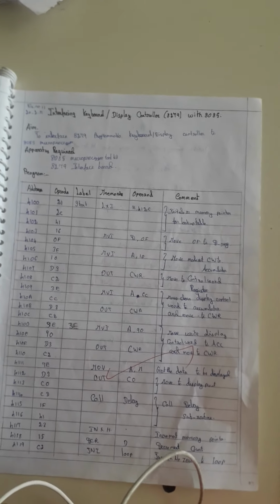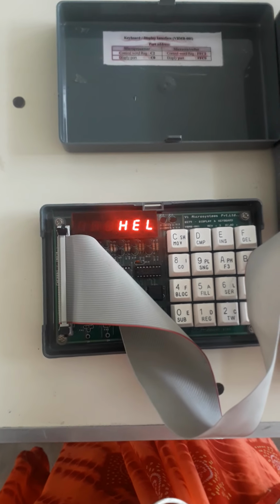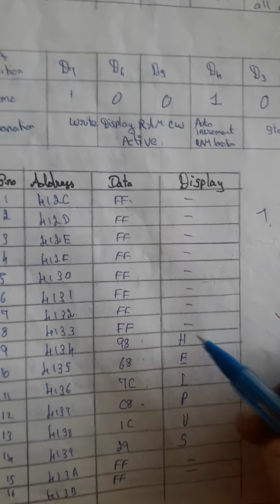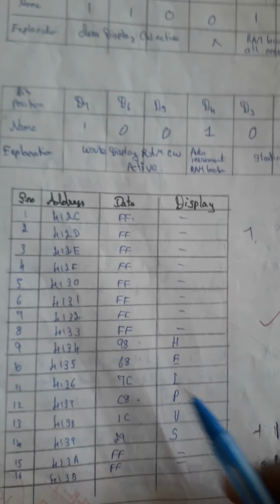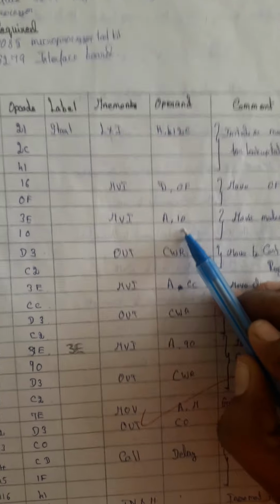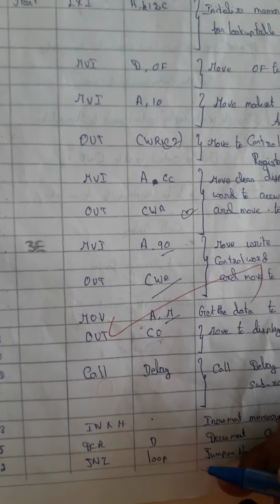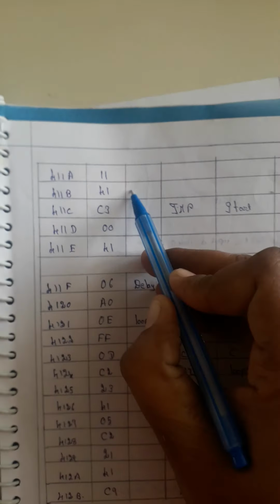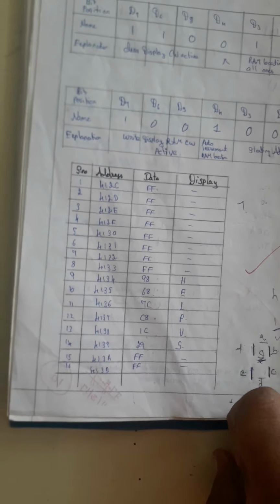Interfacing keyboard and display with 8085 microcontrolleŕ explanation and execution